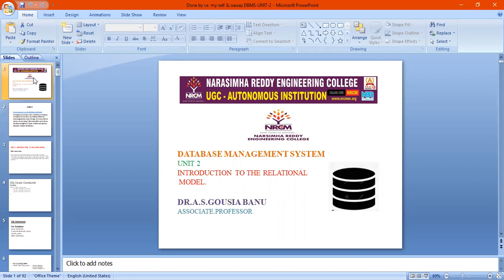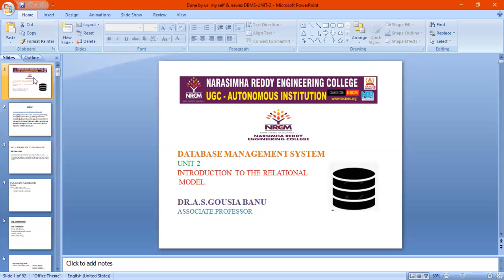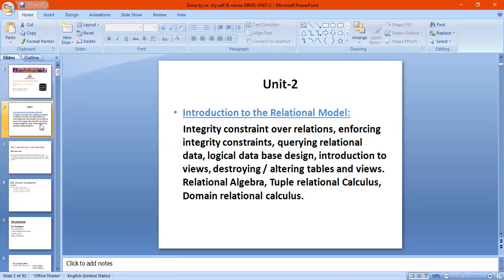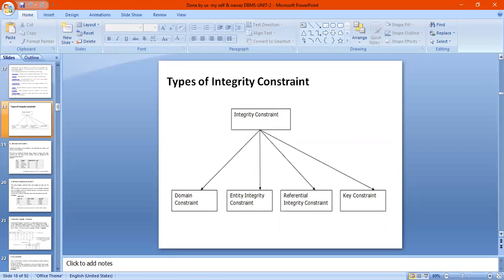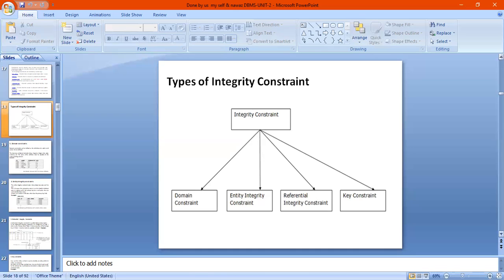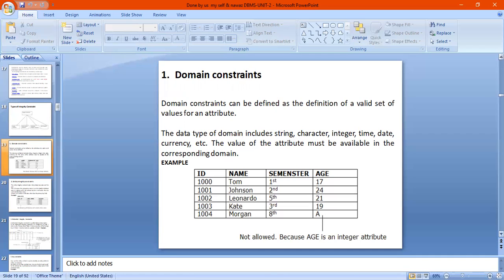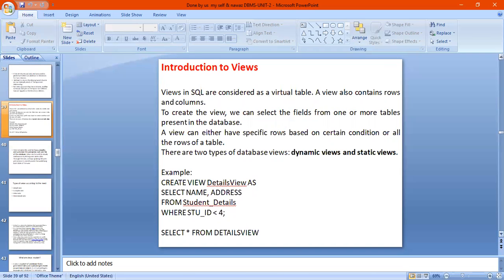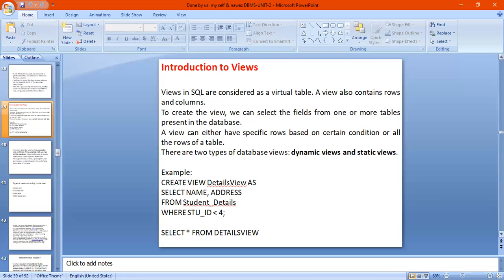JNTUH-NRCM-NR0-DBMS-CSE22-UNIT 2 INTRODUCTION ONLINE CLASS VIDEO